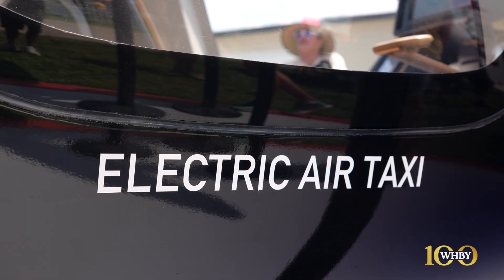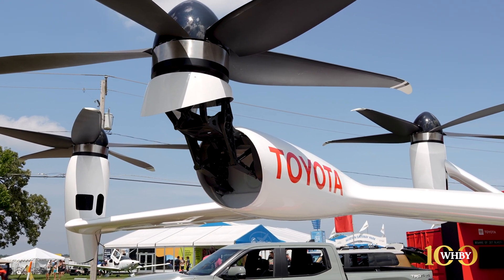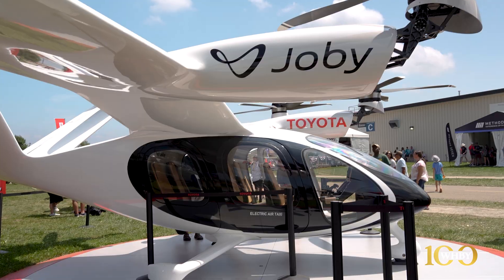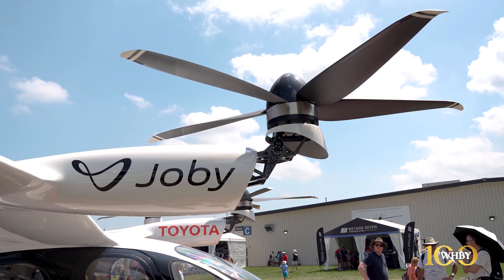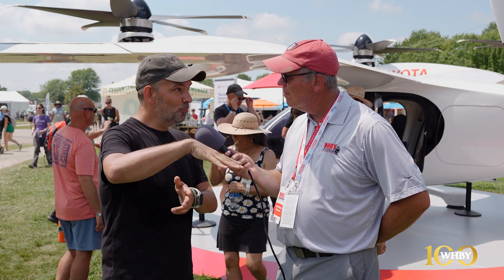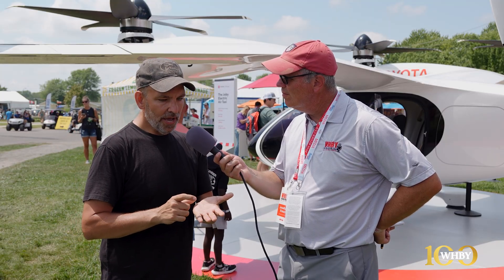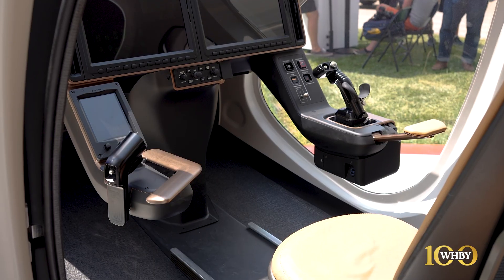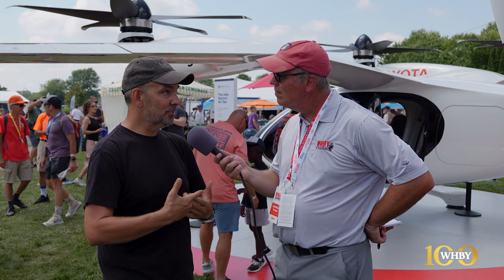Flying Taxis? Joby Aviation's Greg Bowles Talks Future of Air Mobility at EAA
Imagine calling a flying taxi to get across town. That future might be closer than you think.

At EAA AirVenture, WHBY’s Jonathan Krause sat down with Greg Bowles from Joby Aviation—a company on the cutting edge of electric air taxis and advanced air mobility. Greg shares how Joby’s eVTOL aircraft (electric Vertical Take-Off and Landing) could change the way we travel, and what it means for the future of transportation and sustainability.

Learn how this innovation is being tested and when we might see flying taxis in the sky above our cities.

📻 For more WHBY interviews and local coverage, visit WHBY.com